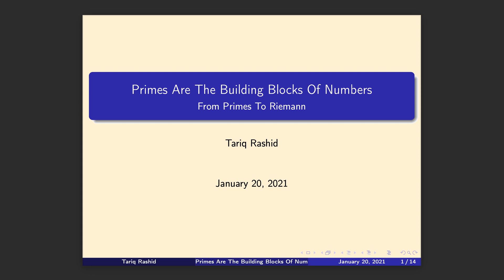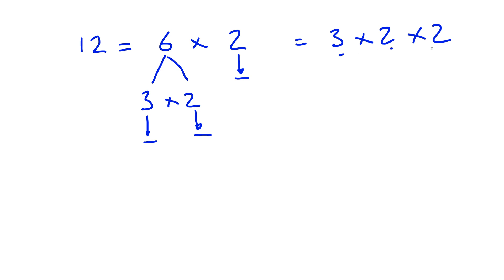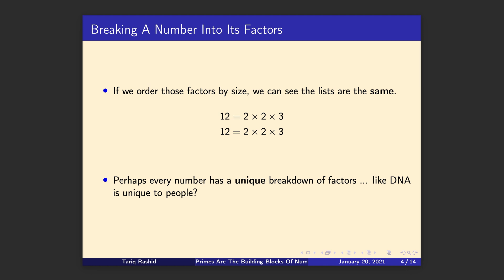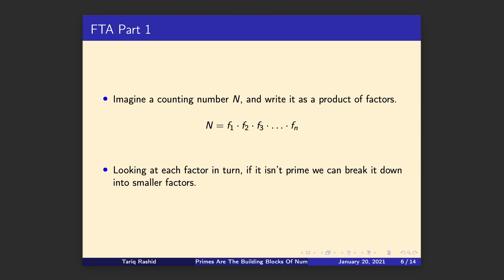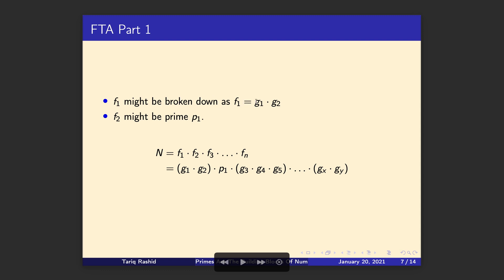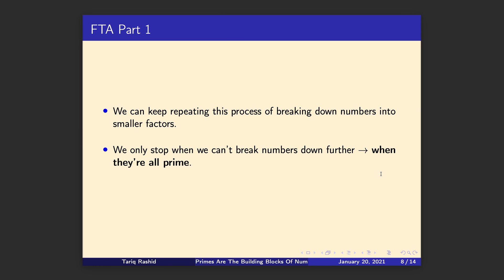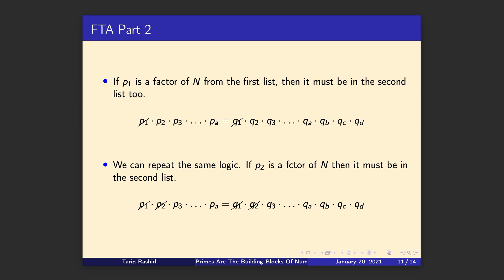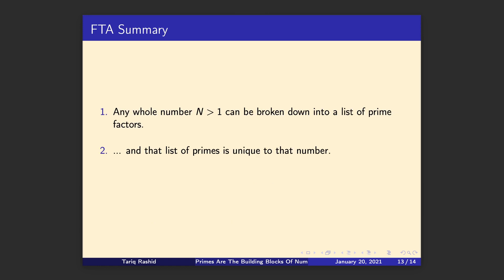03 - Primes Are The Building Blocks of Numbers (Fundamental Theorem of Arithmetic)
In this video we explore how numbers can be broken down into factors, and see that:

* all whole numbers bigger than one can be broken down into prime factors

* and that list of primes is unique

In fact we prove this quite important Fundamental Theorem of Arithmetic.

We take away the idea that primes are the building blocks of numbers, and unique combinations are like DNA for numbers.